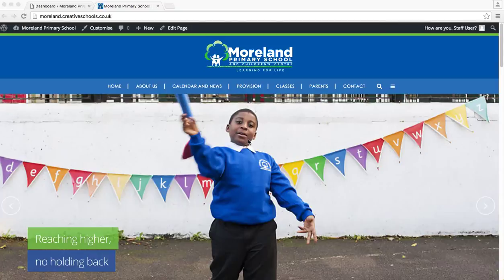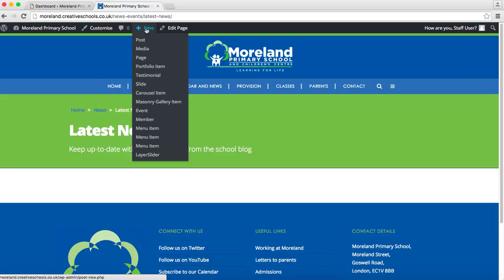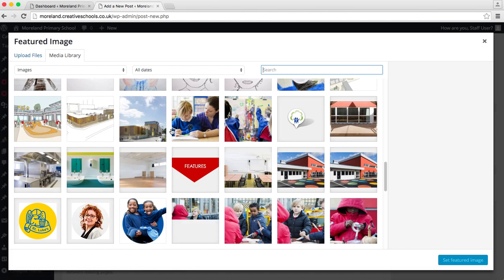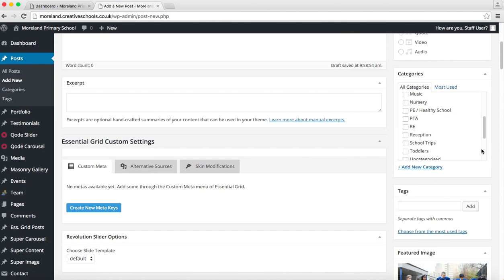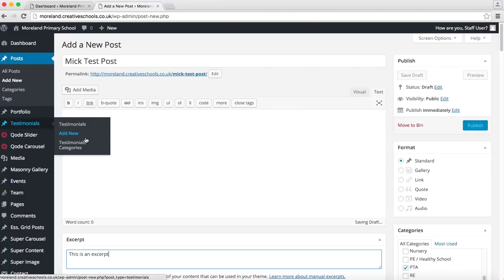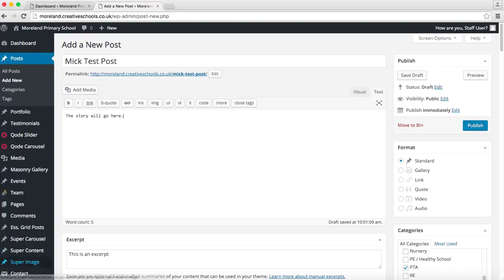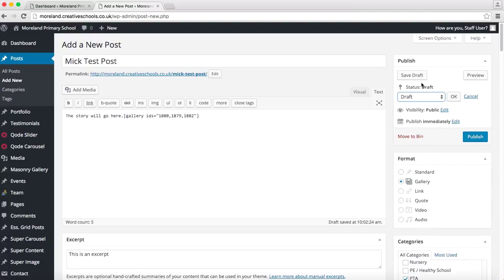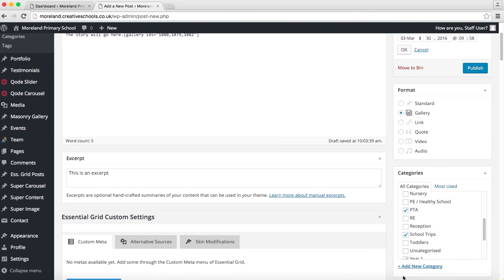2 - Moreland Posts